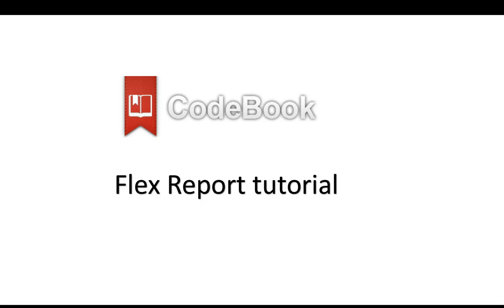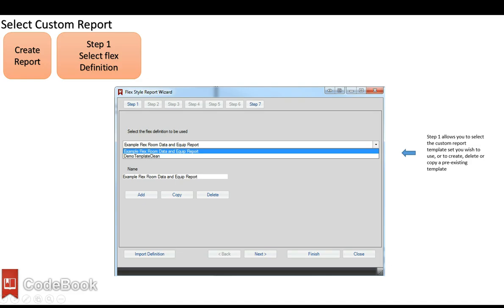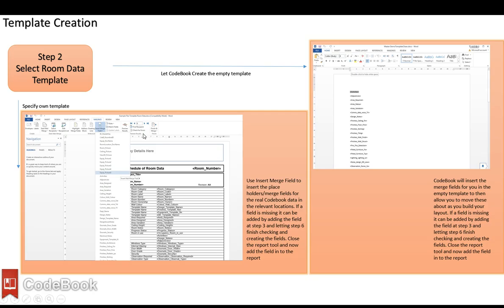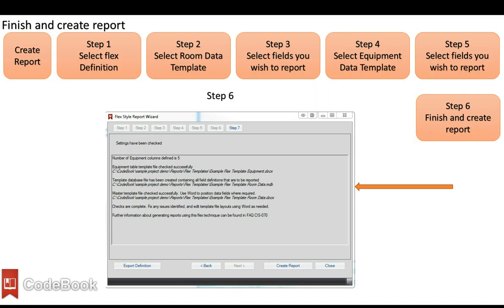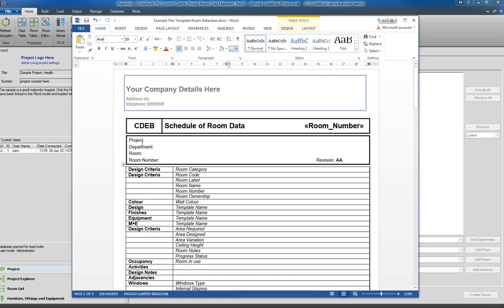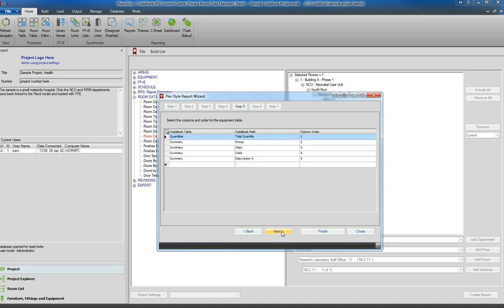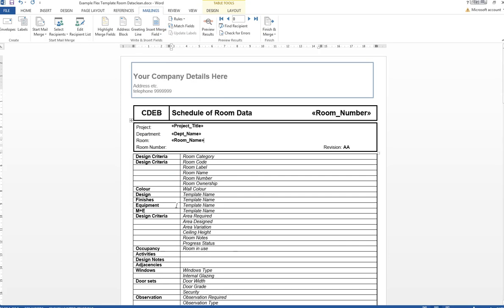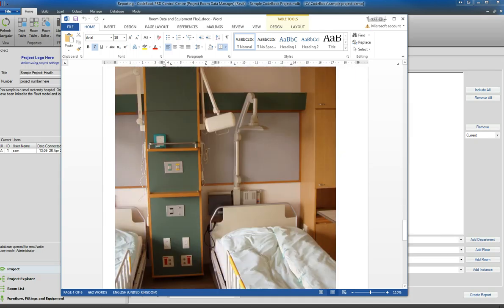07 30 Creating Flex Word Reports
07 30 Creating Flex Word Reports